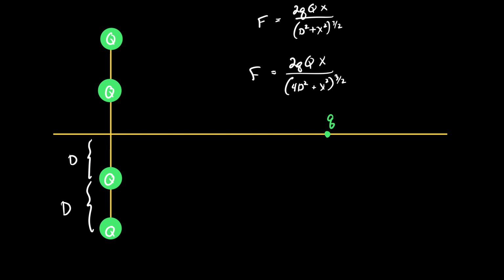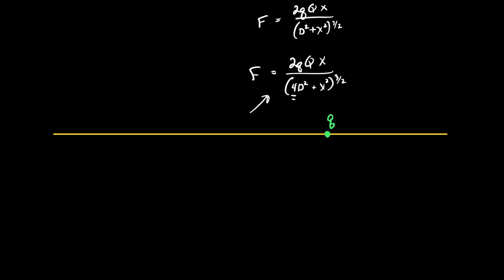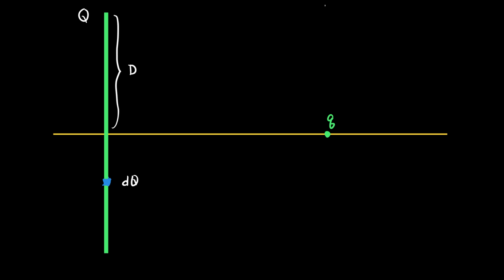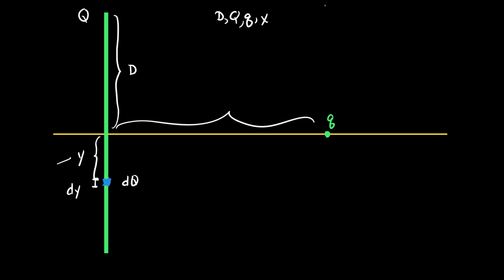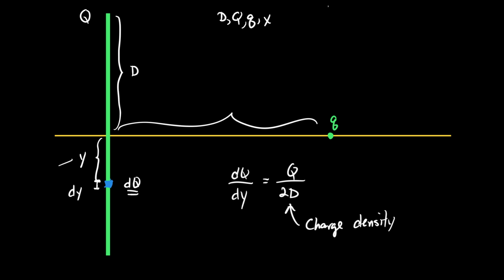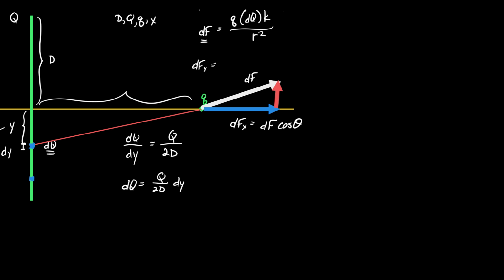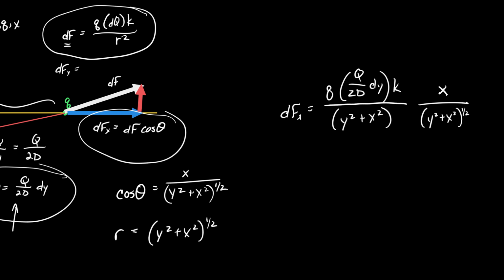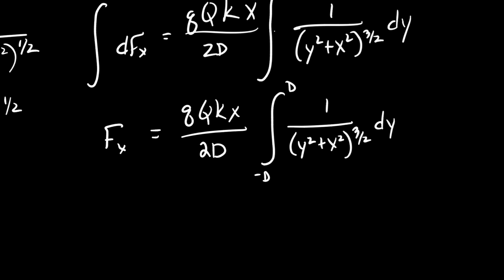Intro to distribution of charges